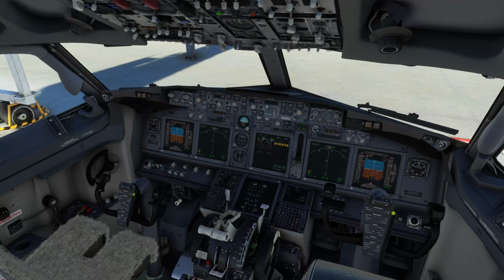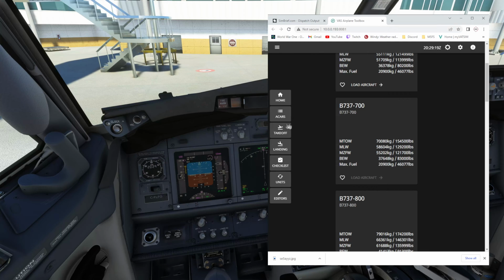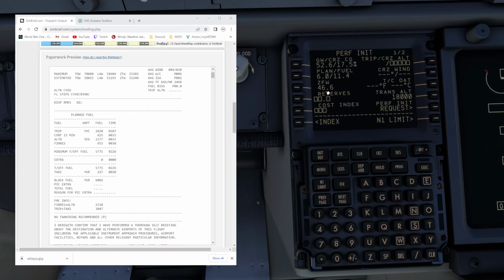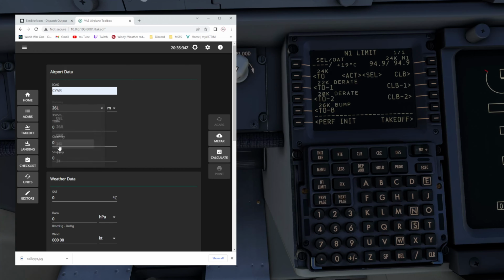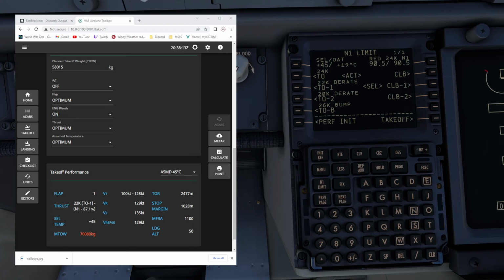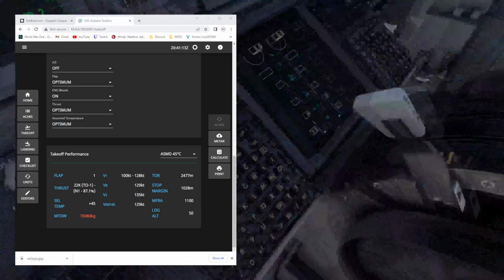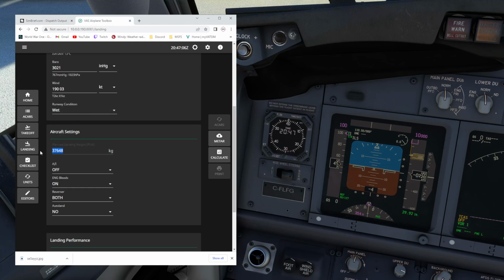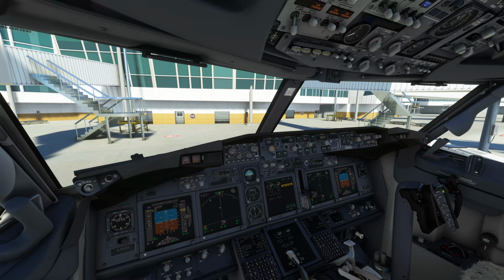PMDG Boeing 737 Performance Calculations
In this video we will take a look at calculating the performance numbers for the PMDG Boeing 737.